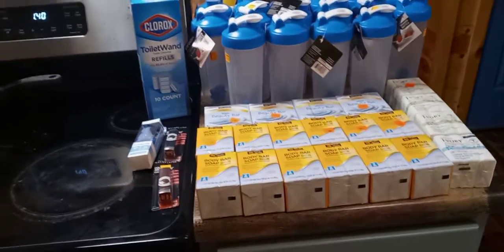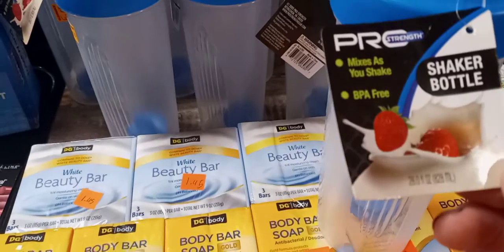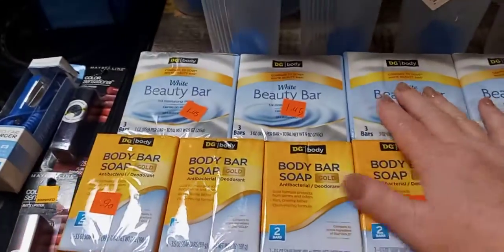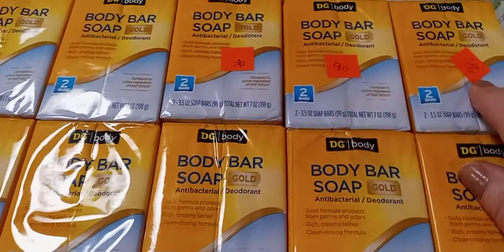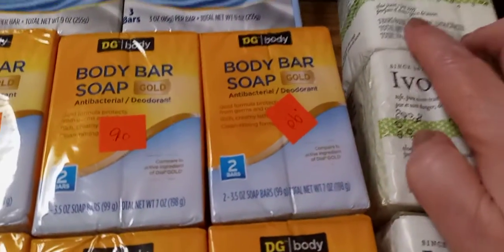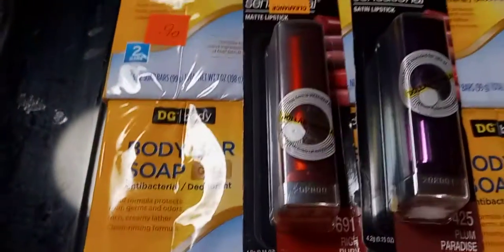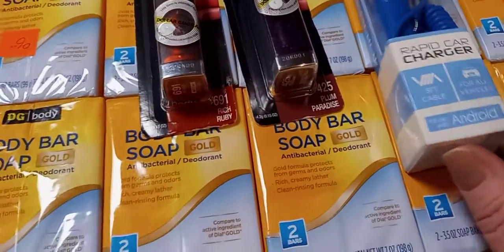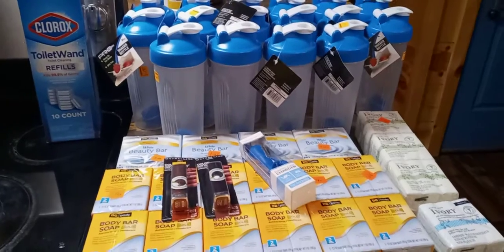DUMPSTER DIVING "Shake It Up" Score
Hadn't been dumpster diving in two weeks and we hit the jackpot 🤣. Thank you for coming along in this adventure ☺️. You can help my channel grow 🤠.